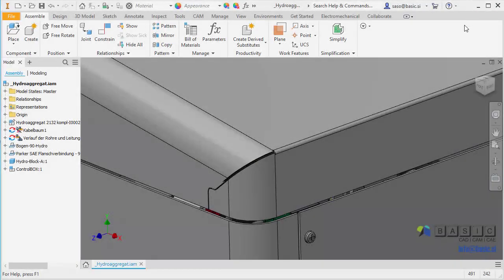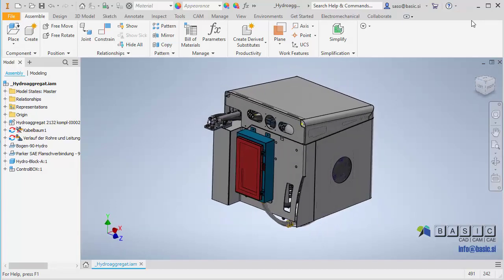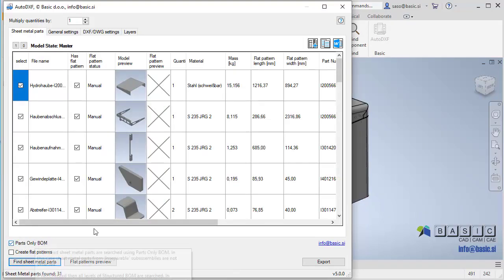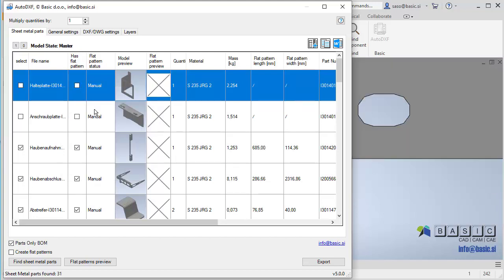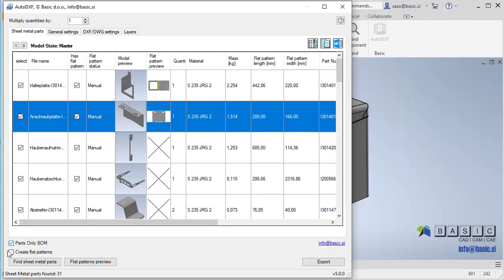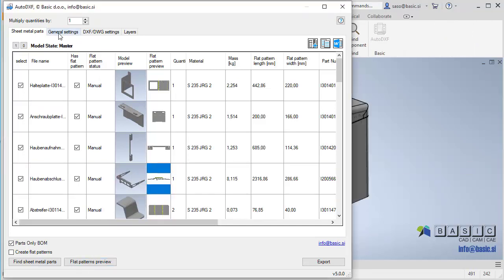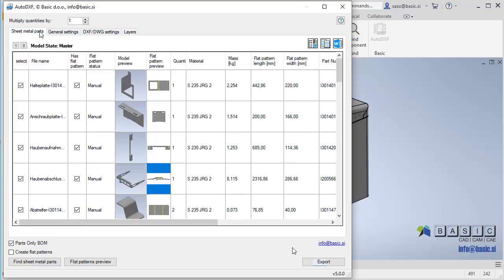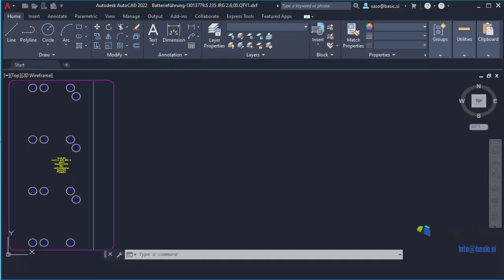AutoDXF - quick overview: find and export all sheet metal parts from an Autodesk Inventor assembly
AutoDXF is an addin for Autodesk Inventor that simplifies the workflow with assemblies with sheet metal parts.

This video shows how  you can quickly create a parts list of all sheet metal components, automatically create and preview flat patterns, and export them to DXF files.